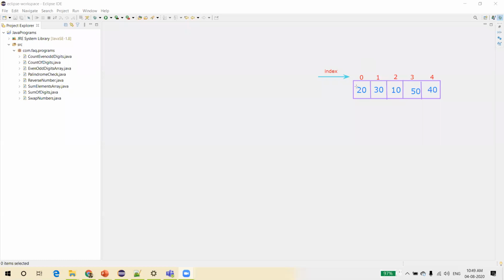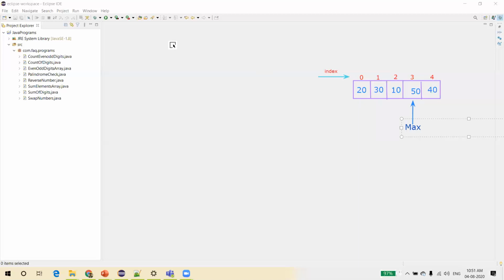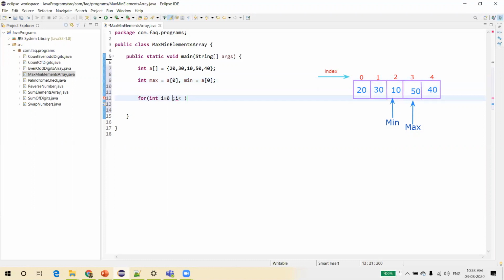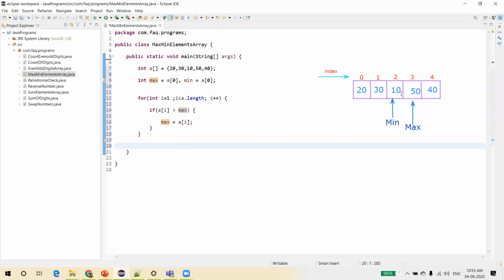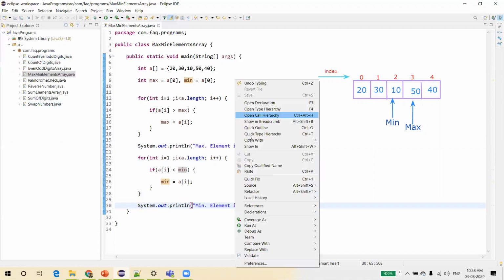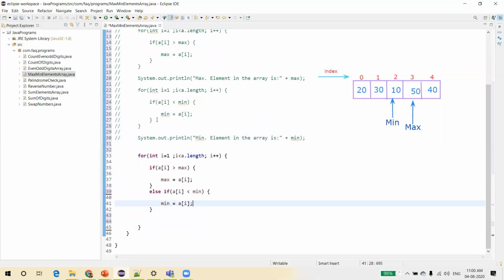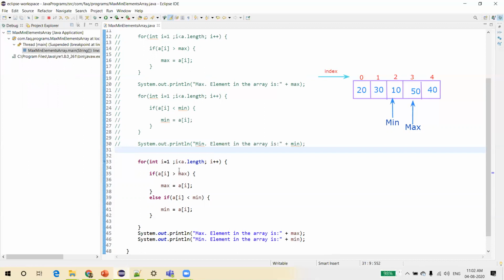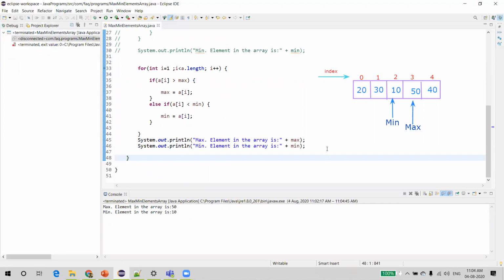Important Java Program for Interviews Pgm 09: How to Find Maximum and Minimum values from an Array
This video explains how to find maximum and minimum values from an Array using
i) Two 'for' loops
ii) One 'for' loop